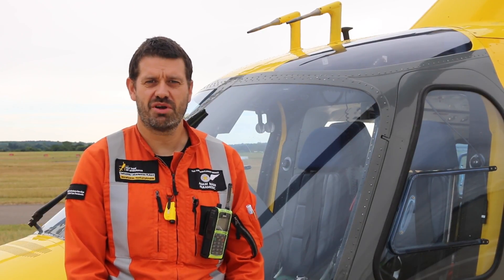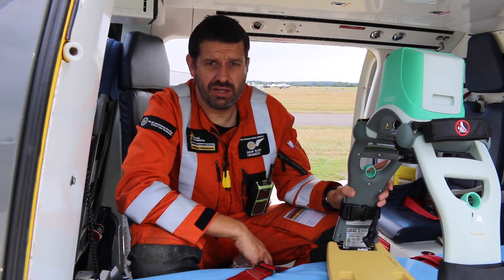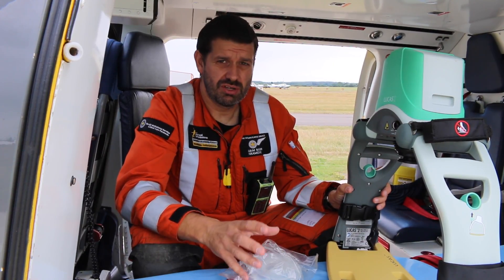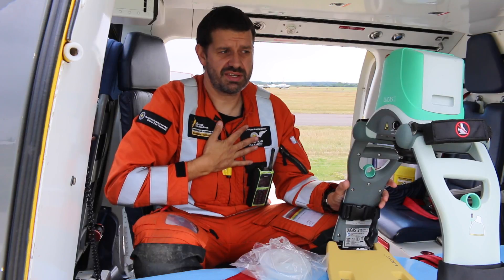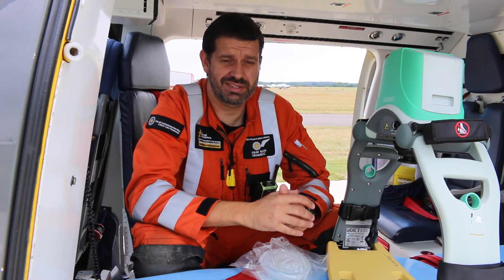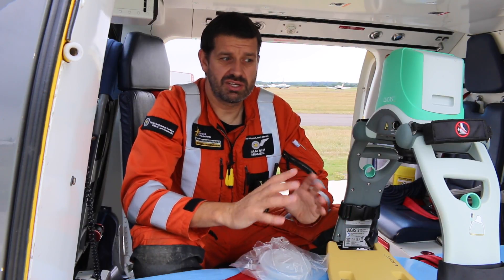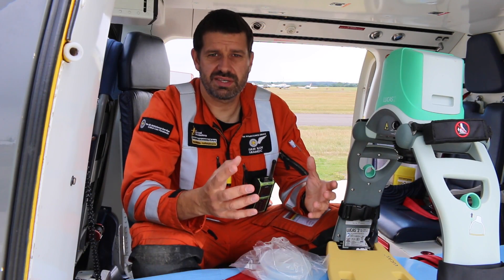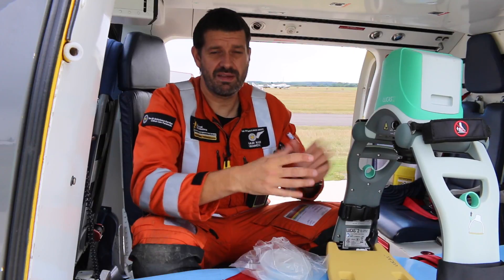What's in an air ambulance? The LUCAS device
Ever wondered what's carried aboard an air ambulance? Our new video series features critical care paramedic Adam, showing you what equipment we take to the scene of an accident.

This week's episode features our automated chest compression device, the LUCAS.

Want to help your local air ambulance? to find out about our upcoming Air Ambulance Week!